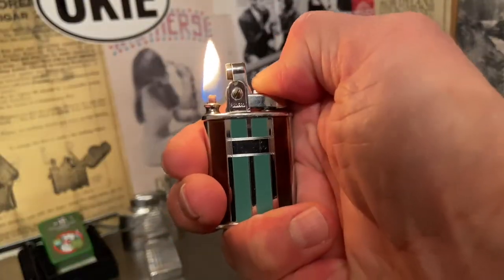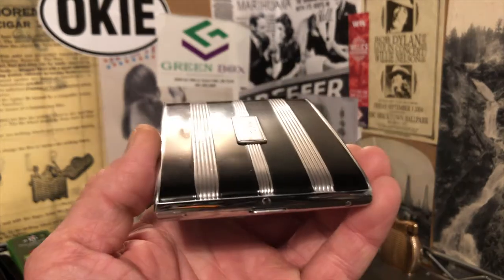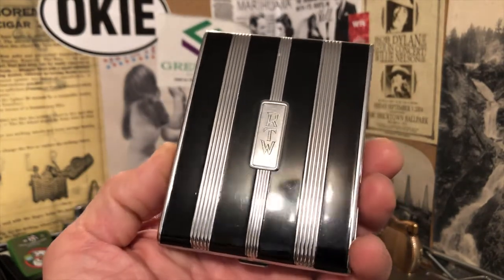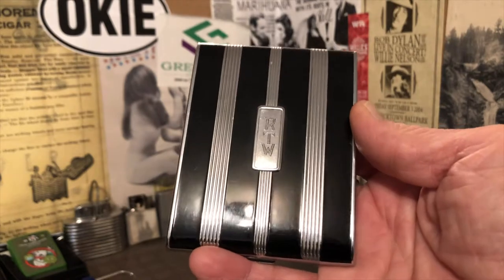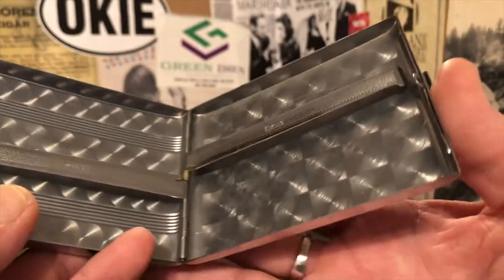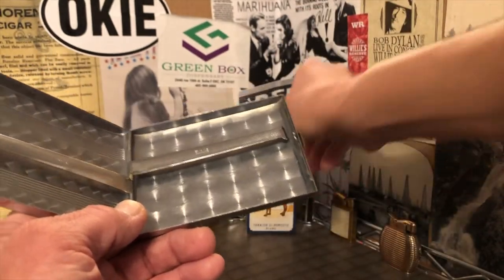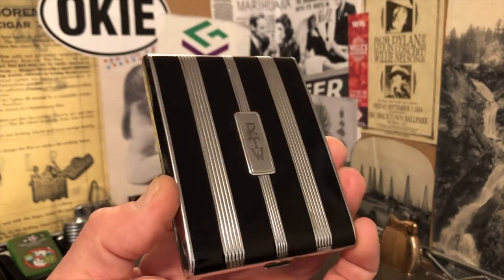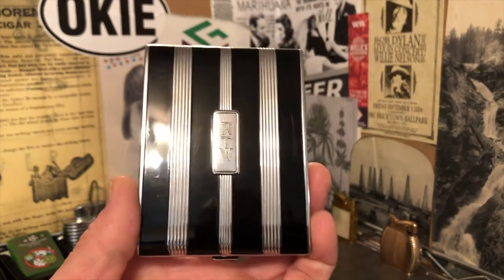Other Useful Mechanisms: Engine Turned and Enameled Evans Cigarette Case Monogrammed RTW